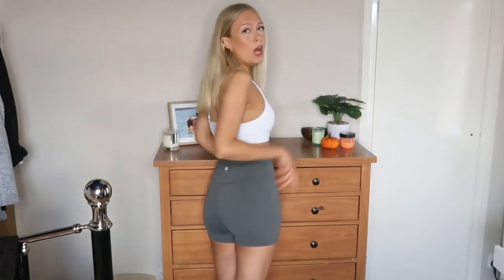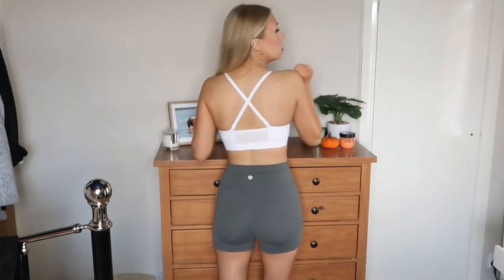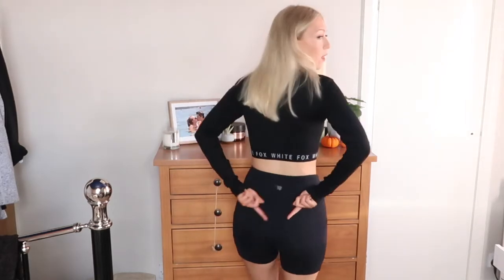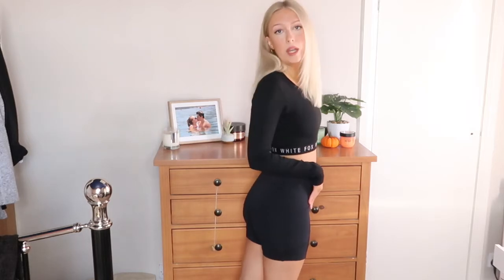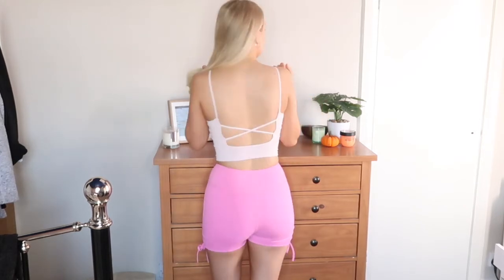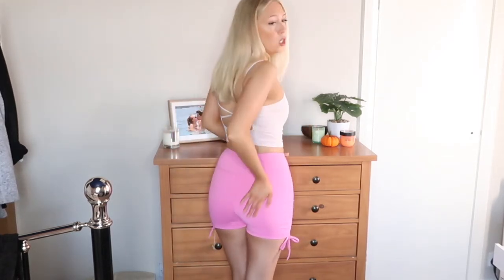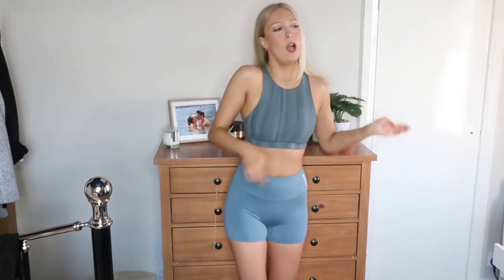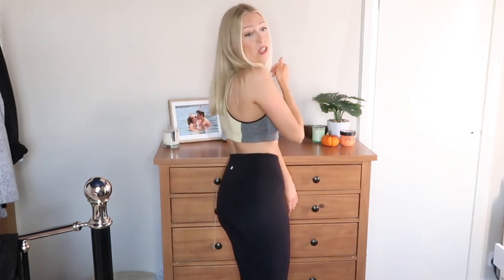6 ACTIVEWEAR/GYM OUTFITS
ITEMS MENTIONED:

Black shorts TKMAXX
Black sports bra and top WHITEFOX Boutique
Green sports bra GYMSHARK
Blue sports bra LULULEMON
grey sports bra TKMAXX

6 Activewear/gym outfits 2020